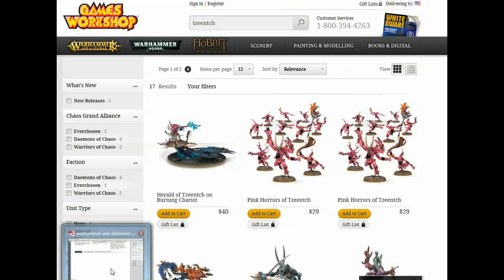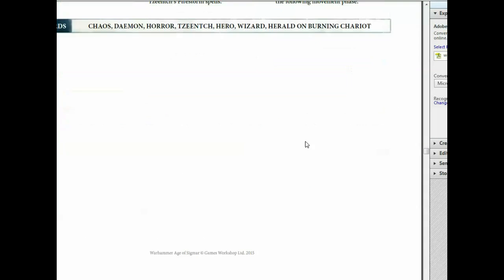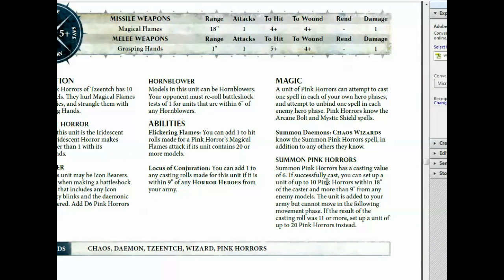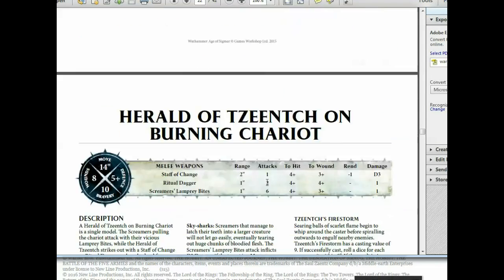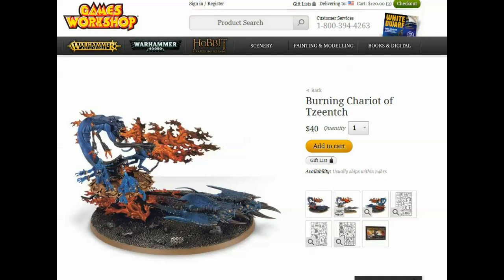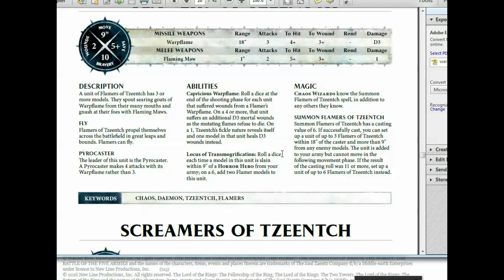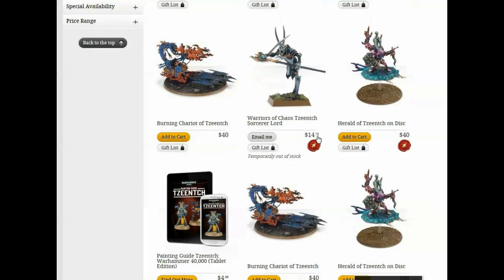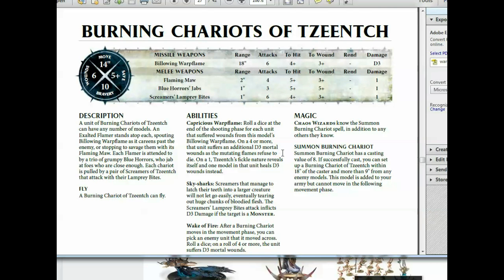Overview of Tzeentch Daemons in Age of Sigmar part 02 (of 03 apparently)